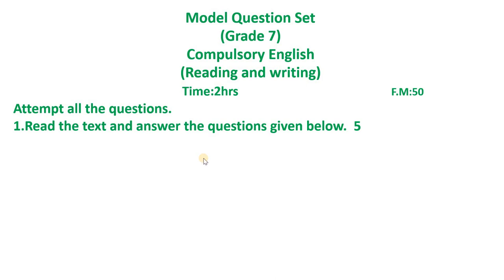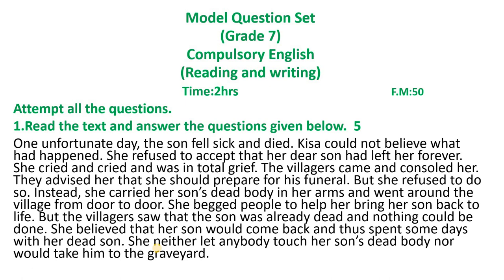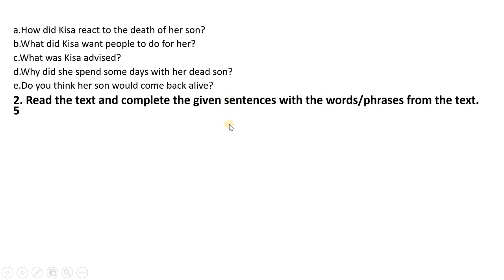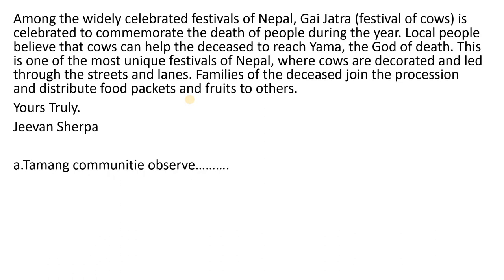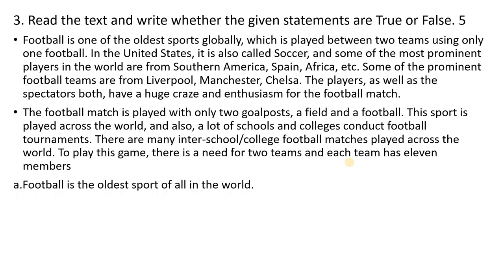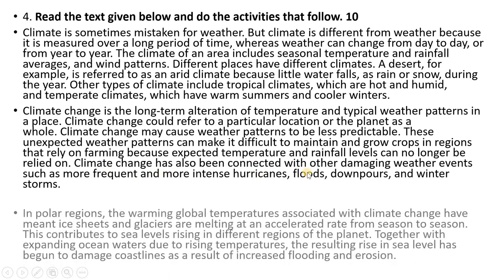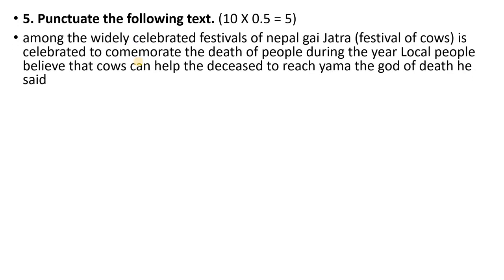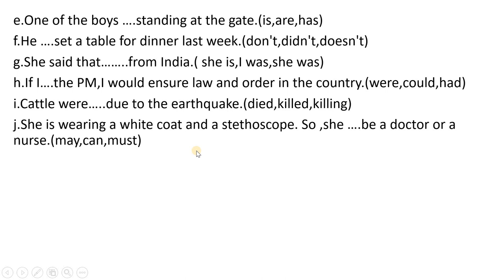grade 7 English model question/English model question/class 7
model question for grade 7